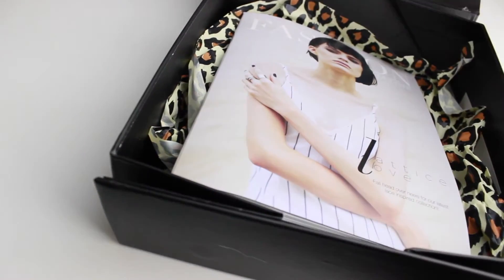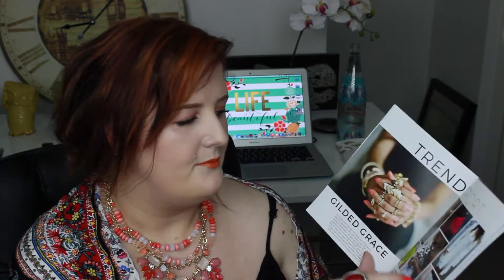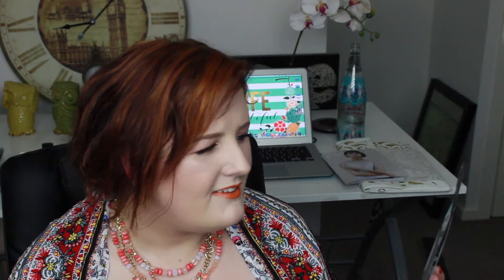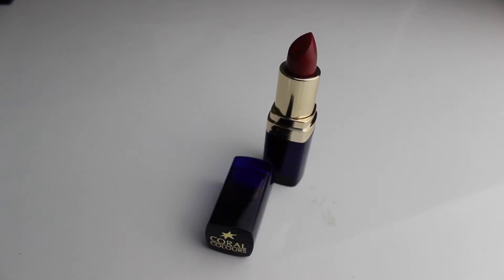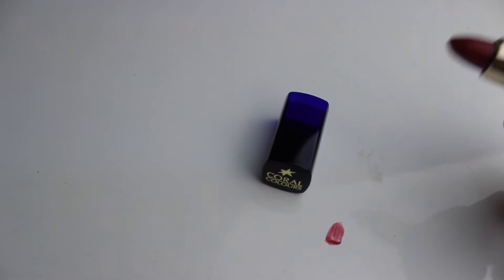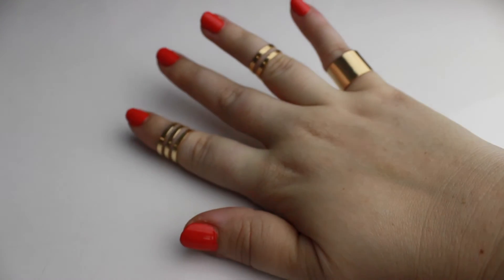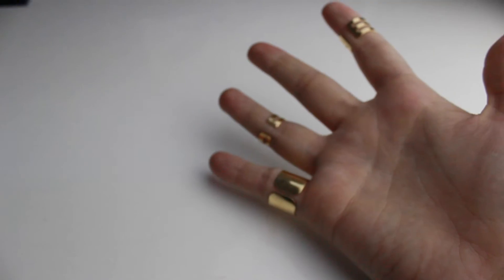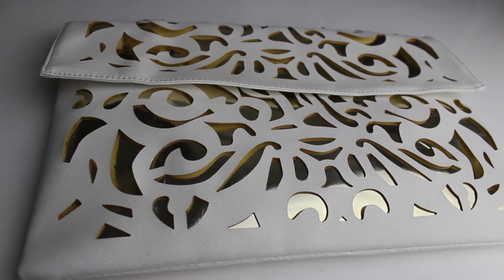Her Fashion Box - February 2015 Edition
I'm back this month with another look through my "Her Fashion Box" subscription for February 2015.

This box was also in the style: Trendy Box

To get $5 off your first box, use the code: HFBLOVE

to check out the service and fall in love!